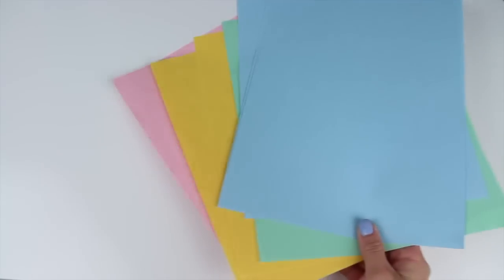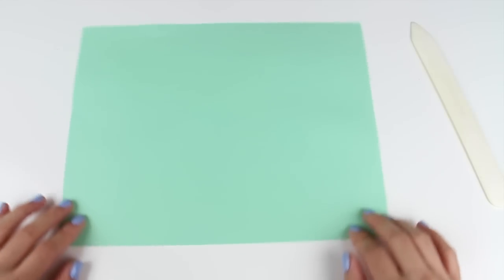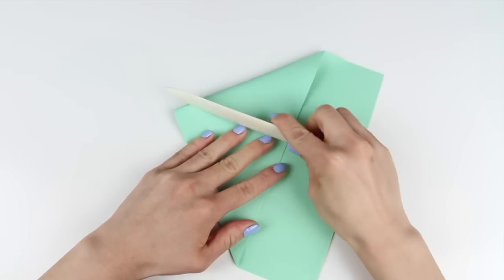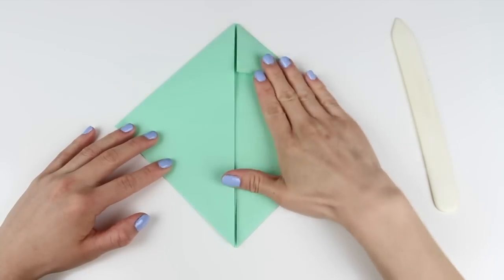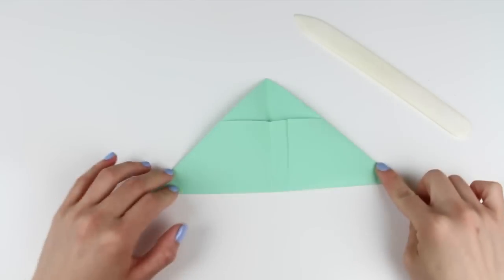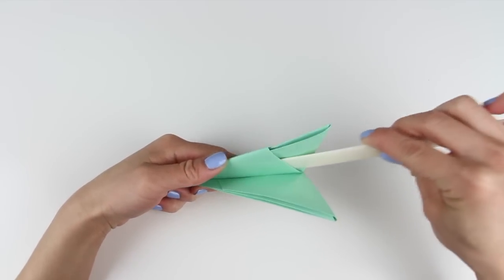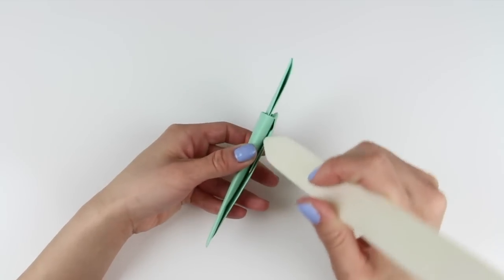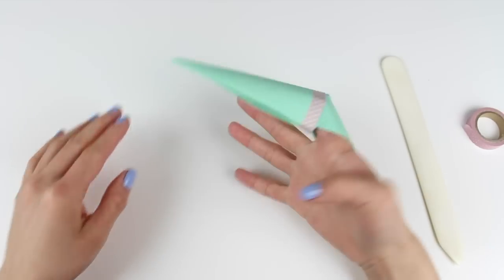Halloween Paper Crafts - How to Make Origami Claws - Fold Paper Claws!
In this tutorial, I'll show you how to fold Origami Finger Claws, or paper claws! To fold these paper claws is pretty easy. You can decorate them however you want, too. I used ten sheets of 8.5" x 11" paper to make one origami paper claw for each finger. This is a fun, simple, and easy paper craft.

Leave a comment & let me know what DIY craft tutorial you'd like to see next. I might give you a shout out! :-)

ABOUT:
Hi, I'm Jenny, from NYC, and I LOVE to craft!

You may also visit OrigamiTree.com, for free craft tutorials, demos, printable origami paper, and more!

Share your crafts in the Fan Gallery or on social media with OrigamiTree.